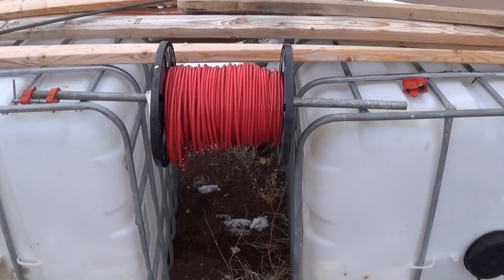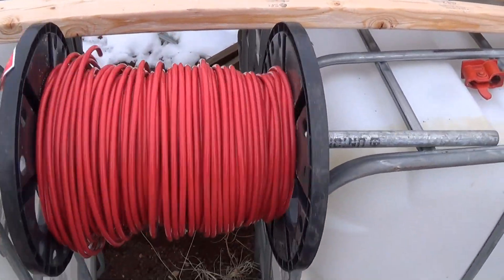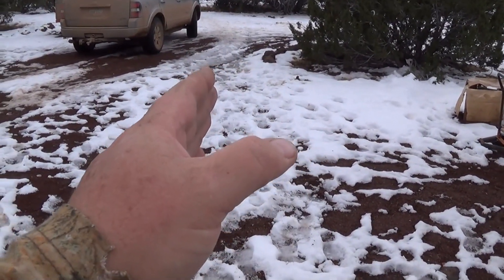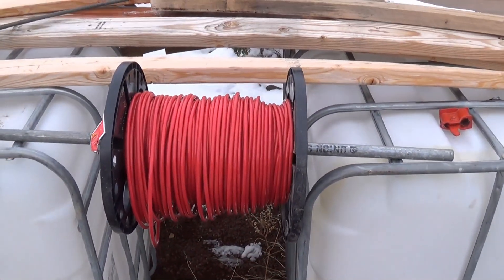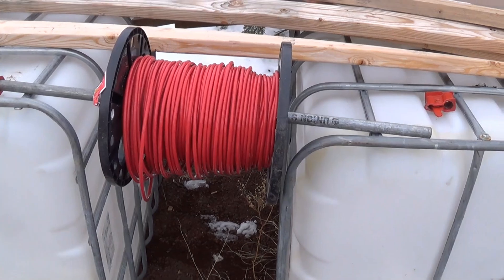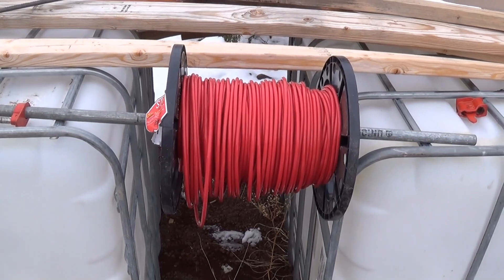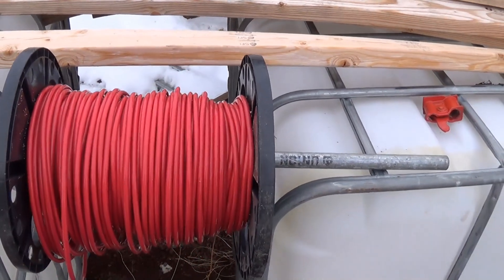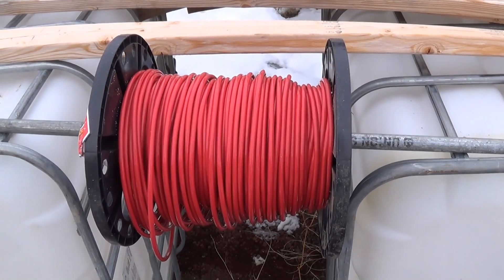How did I measure out over 50 feet of 6 awg wire?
when you have a 500 foot spool of wire and you only need maybe 75 feet of it for an application how do you measure out that 75 feet? a tape measure? what I did was set up a pipe so the spool could spin on it, stepped off the estimated feet I needed placed a large brick/cinder block something to hold the wire. come back to the spool of wire and cut it. roll up the cut wire and mark it so you know how many feet it is and where you are going to use it.
I am using 6 awg wire between my panels and charge controller and between the batteries and the rv 12v line. The 6 awg wire at 24 volts should be ok for the distance I am running it. 4 awg would be best but the local hardware store didn't have it and it was pretty pricey.